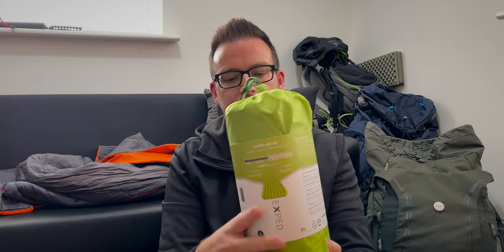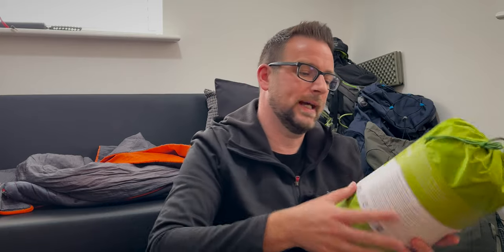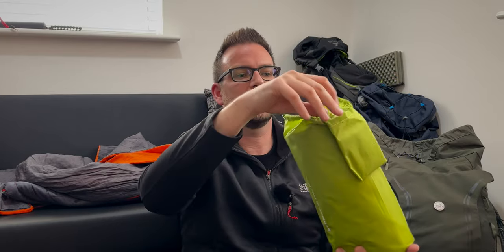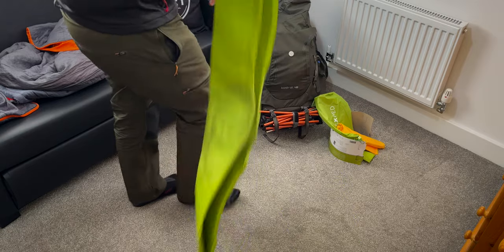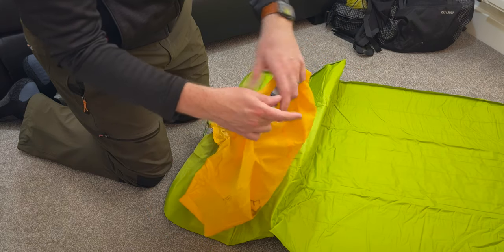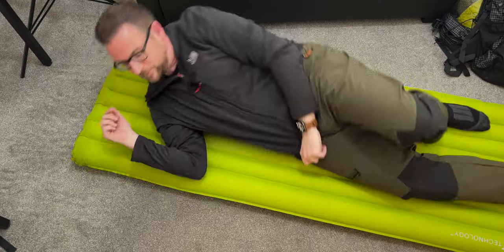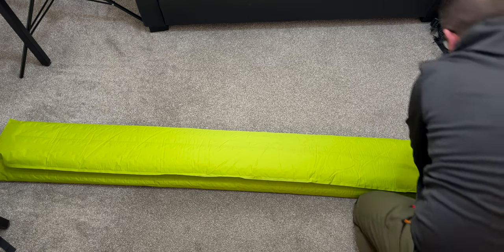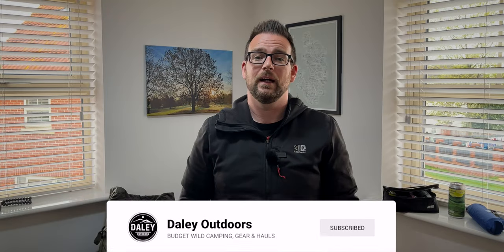EXPED ULTRA 5R sleep mat FIRST LOOK!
Is it worth spending more on a decent sleep mat? I’m beginning to think so. After trying several mats from budget to mid range I wanted to check out the new Exped Ultra range of lightweight sleep mats...

So I’ve splashed out on an Exped Ultra 5R LW to try out.

P.S. Apologies for the crappy audio in parts. I may have had the gain up too high on my mic 🤦‍♂️

Ben 🤓

○ Budget sleep mat

Wild Country Helm 1 tent
Ice Flame down quilt
Tyvek bivvi bag
BRS stove
APG stove
Food bag
Hiking trousers

Always enjoy the outdoors responsibly and make sure you follow the Leave No Trace principles.

Some of the links above generate a tiny commission. 🙌

FILMING GEAR
GoPro Hero 10
Telescopic selfie stick tripod
GoPro wind slayer
GoPro battery
Smallrig GoPro cage